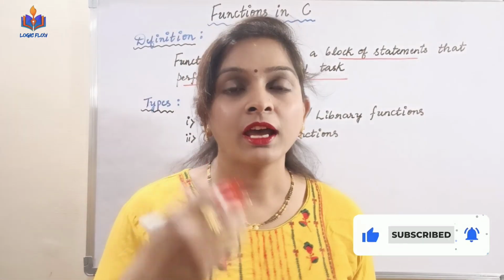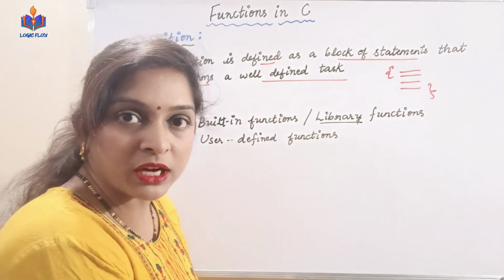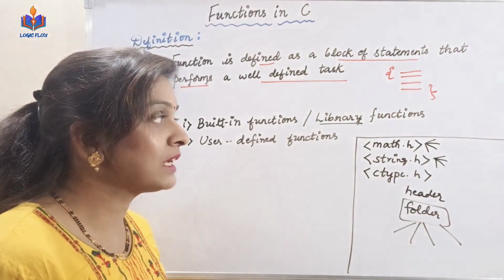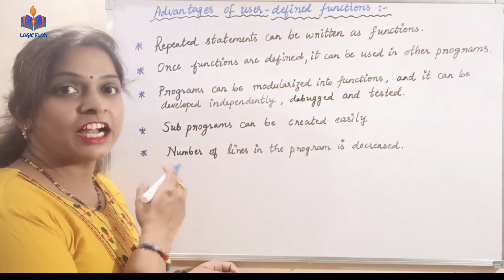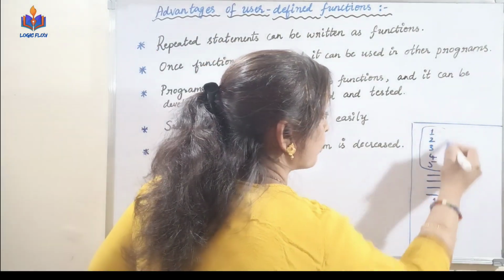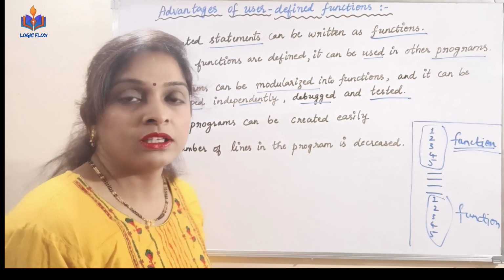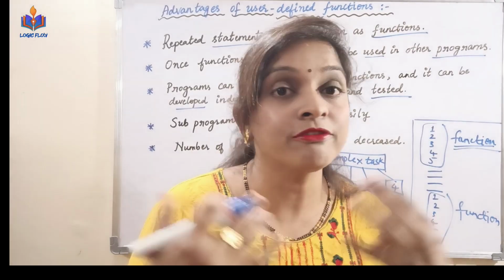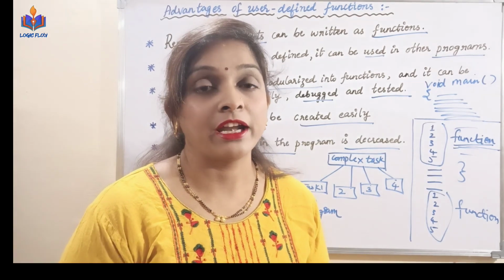C-81-Functions in C|Introduction to Functions|Part-1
In this video I have discussed about functions in C, Introduction to functions, types of functions, Advantages of functions in detail.